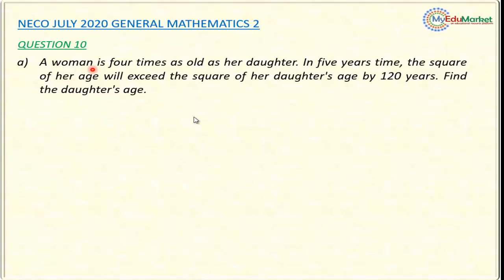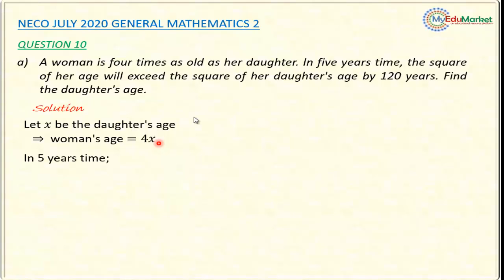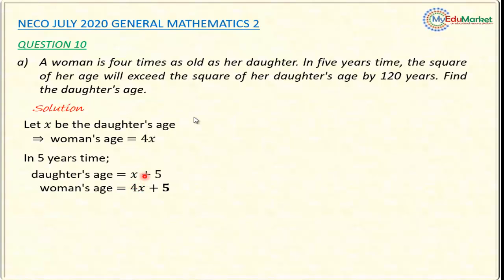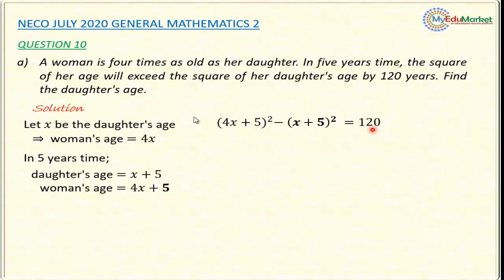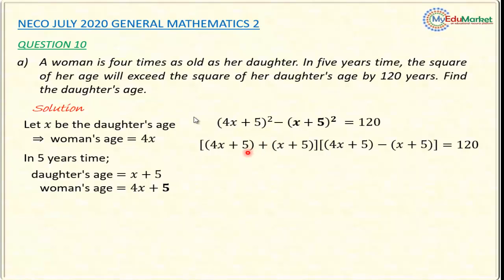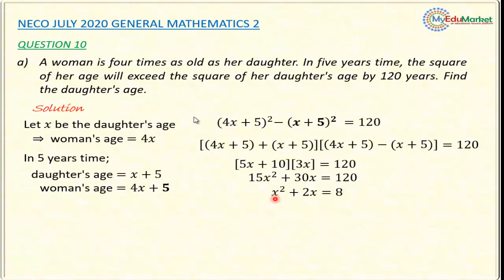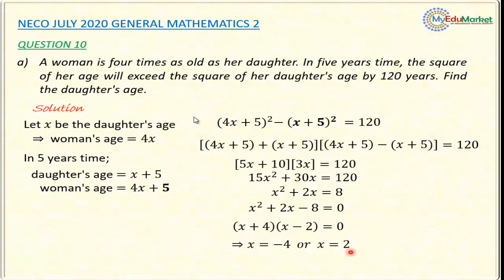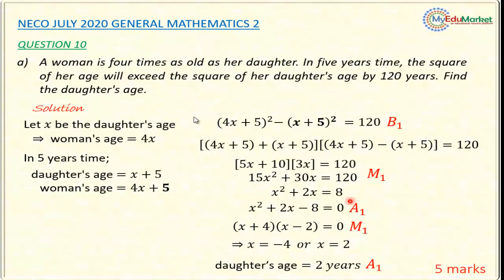NECO 2020 GENERAL MATHEMATICS 2 | ALGEBRA | SSCE | MYEDUMARKET